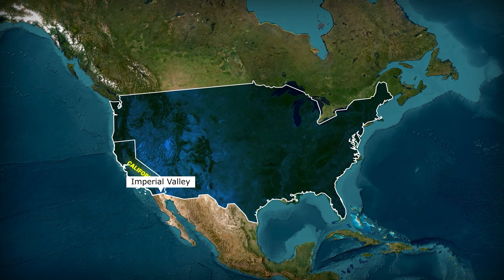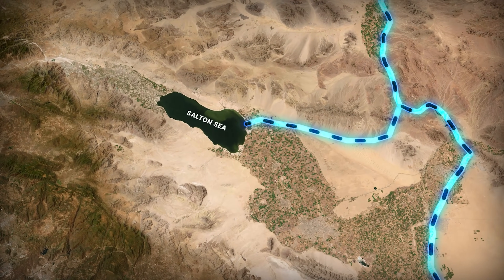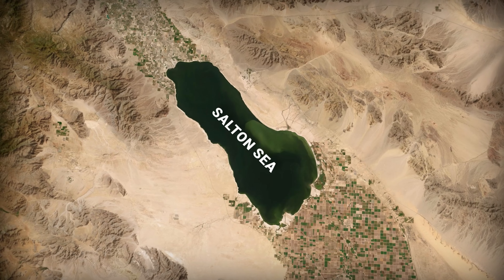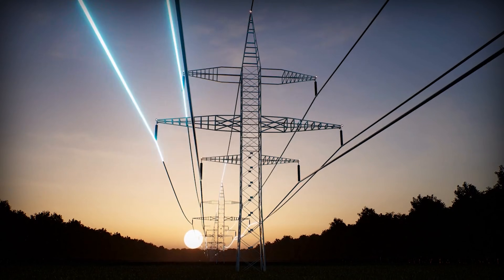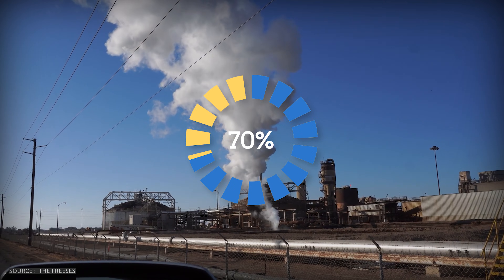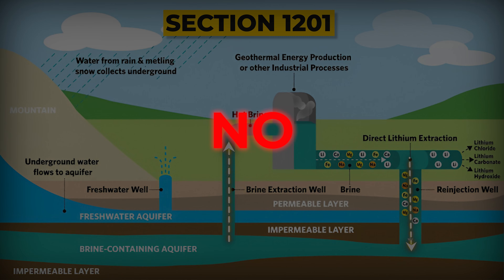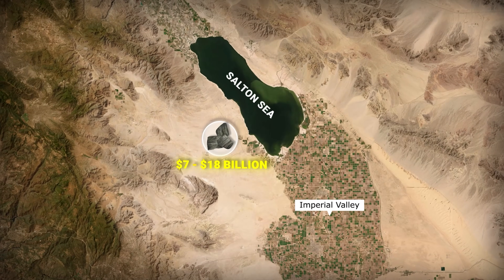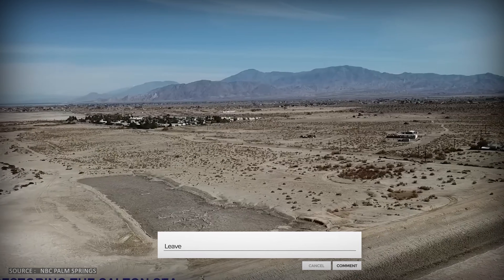Why California's Dead Lake Could Make America $500 Billion Rich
A dying, toxic lake in the california desert is poisoning millions of people—yet hiding enough lithium to power 375 million electric cars beneath its surface